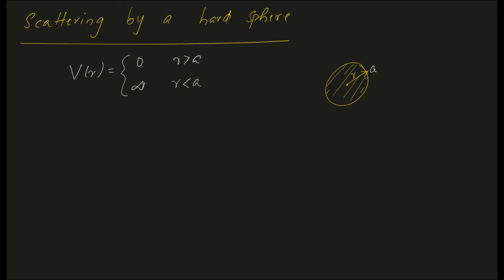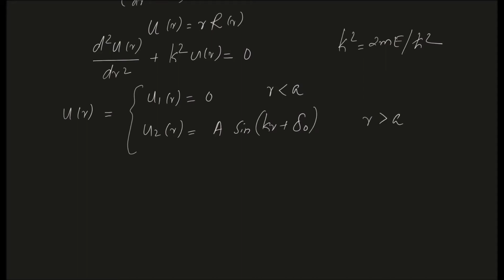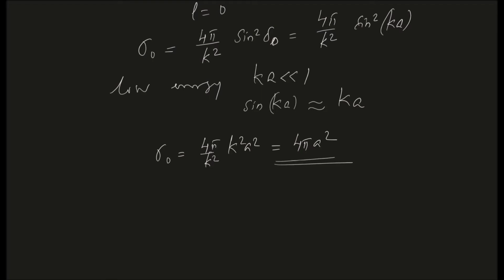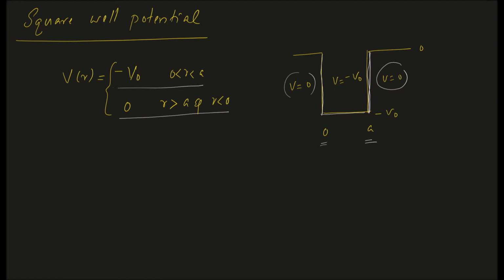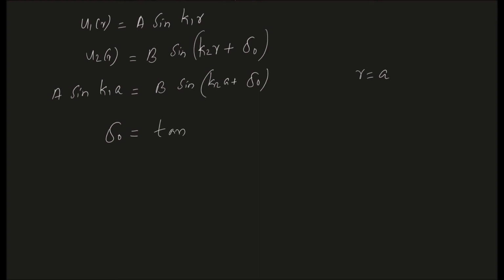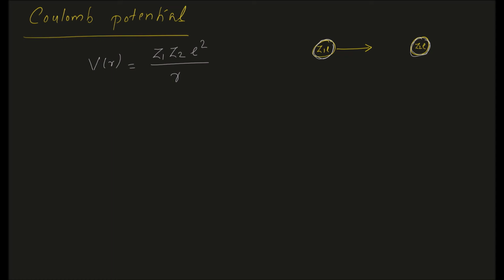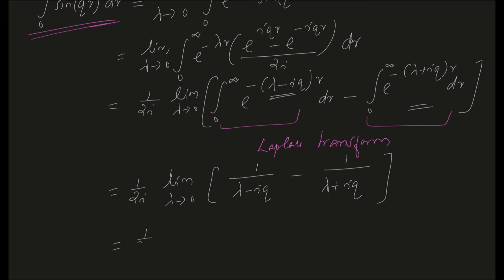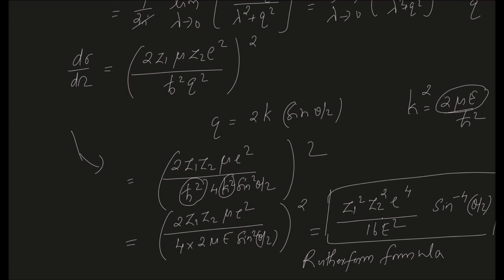Lecture 37_Scattering examples